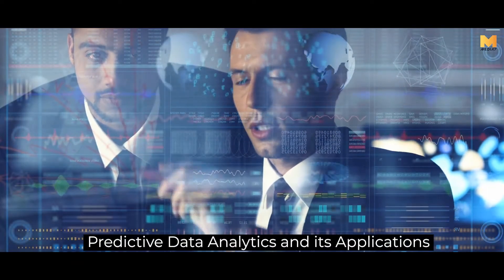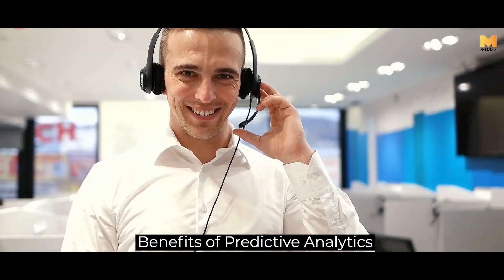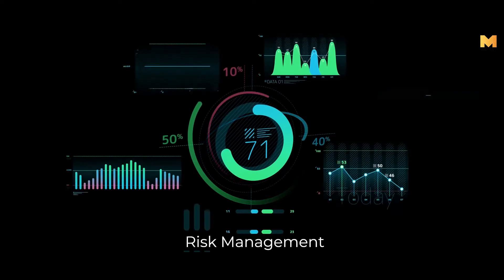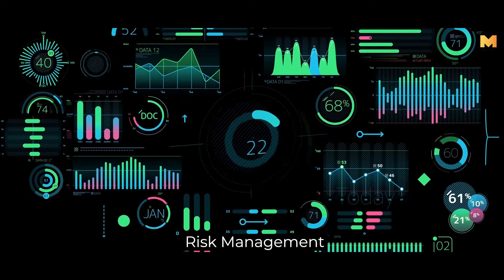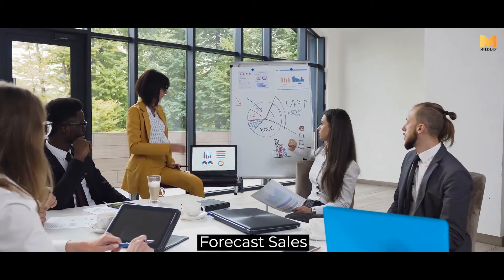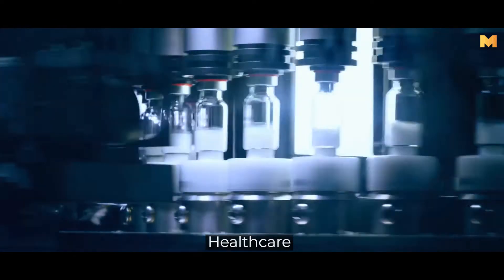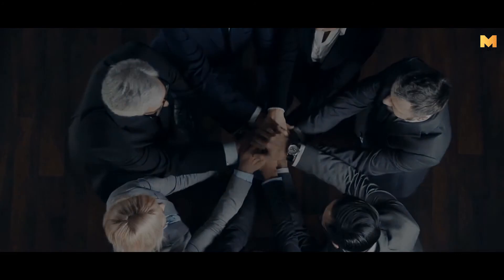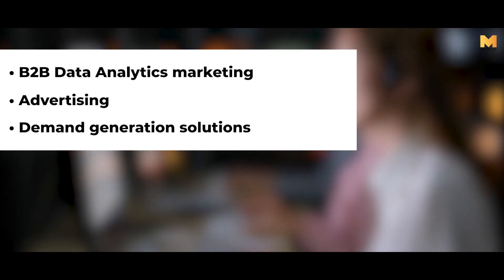5 Predictive Data Analytics Applications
Many businesses have implemented predictive data analytics applications to increase their business reach, gain new customers, forecast sales, and more. Here are 5 Predictive Analytics Applications for your business

Whether it’s travel and hospitality, IT and technology, finance, manufacturing, or healthcare, we've got you covered. Our 31+ industry-related brands have been inspiring, educating, and entertaining millions of audiences for years. Marketers from large enterprises, mid-market, and small businesses have been relying on Media 7 for their advertisements and marketing programs. If you're looking to build long-term relationships and trust that drive outcome, then Media 7 is your one-stop destination.